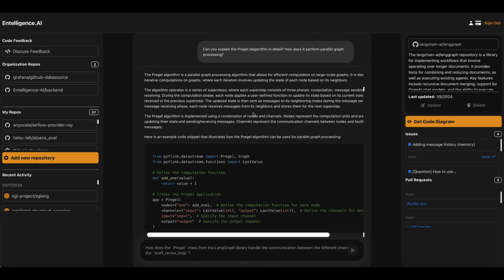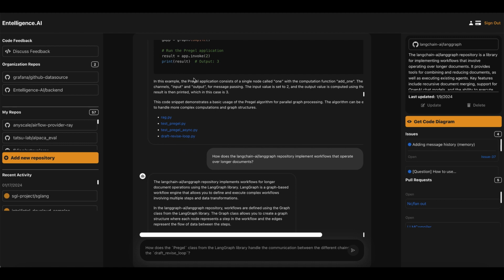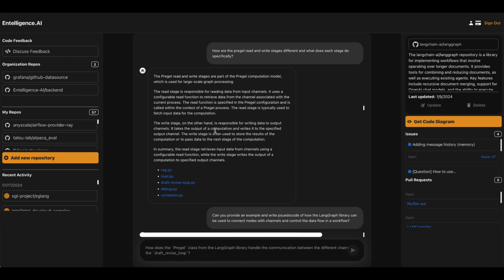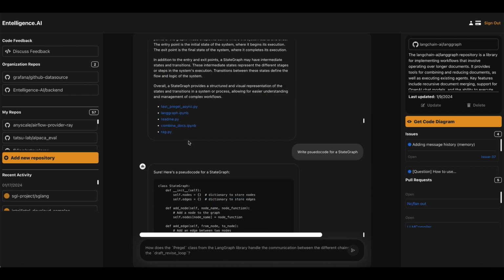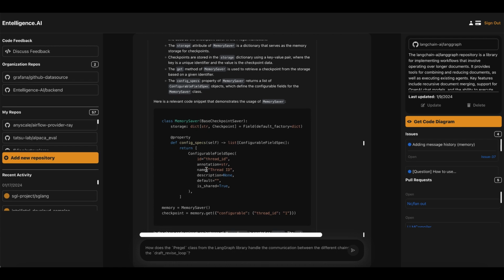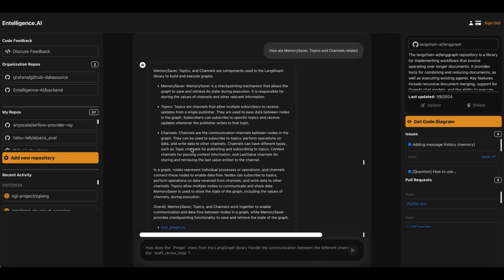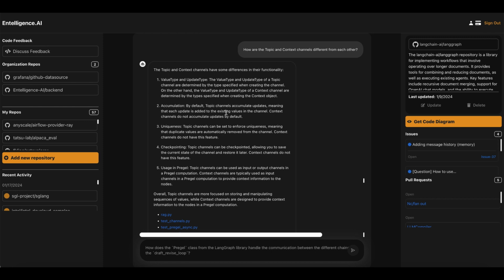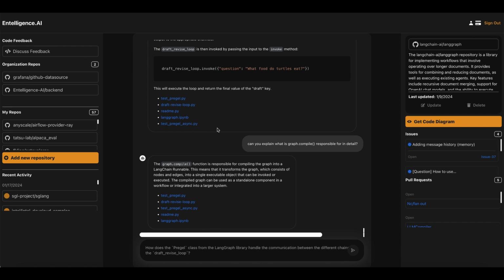Phase 3: Entelligence.AI Langgraph Deep Dive Graphs and Memory